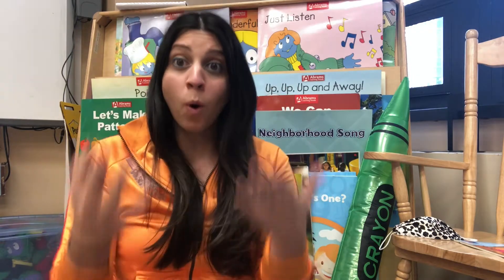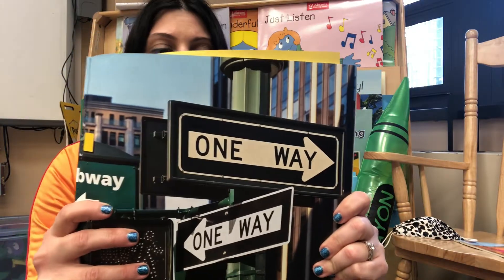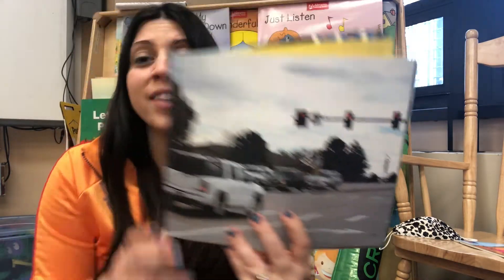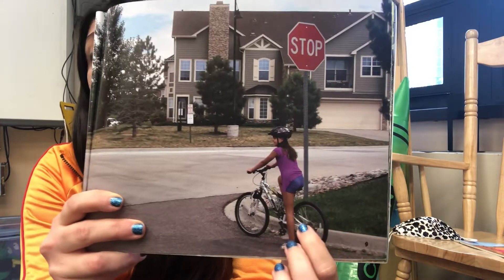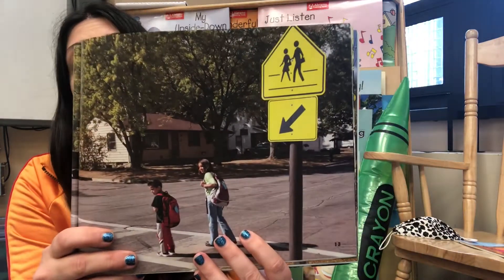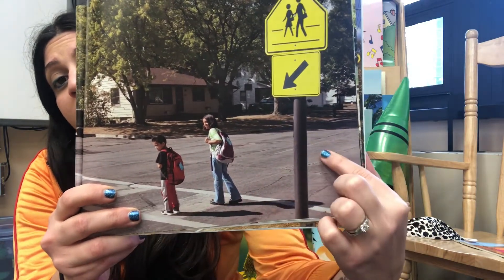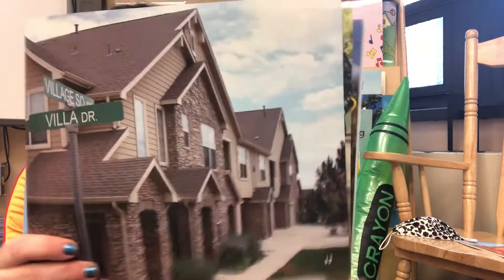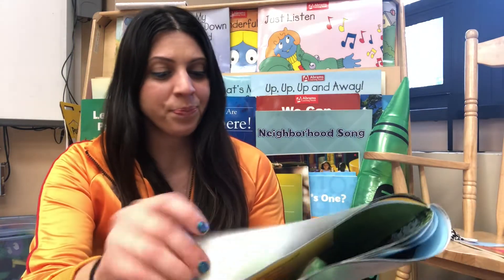Transportation Why are Traffic Signs Important?